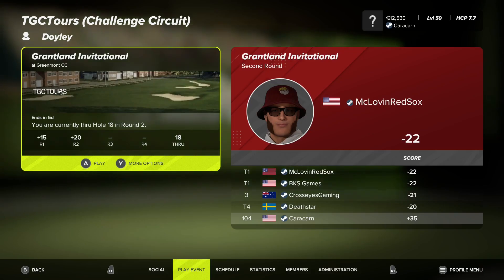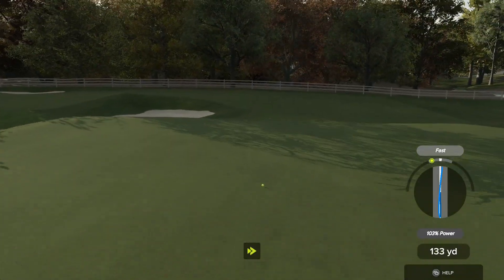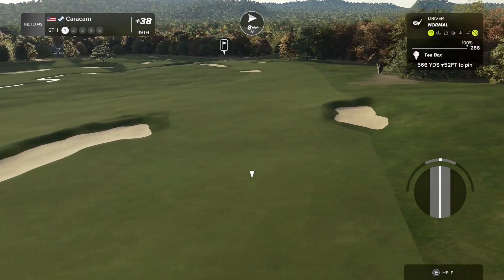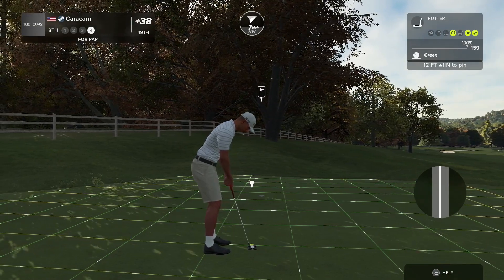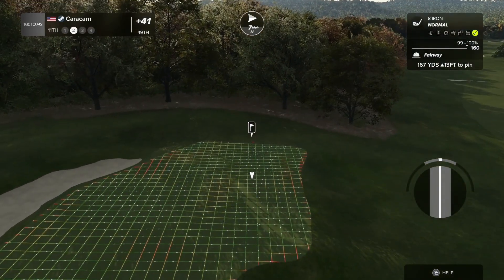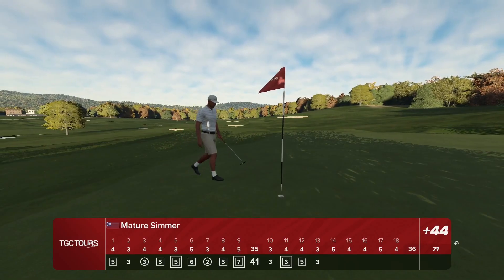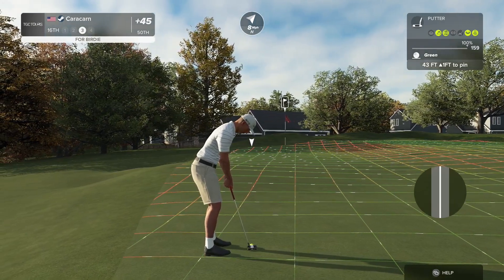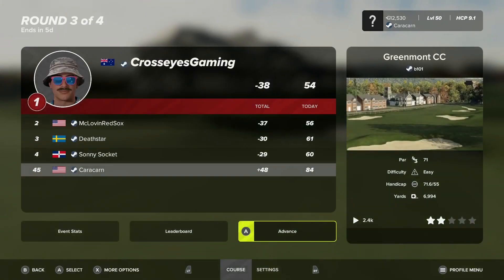LOOKING FOR THE POSITIVES | PGA 2K23 & TGC TOURS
Week 12 Q Round 3

00:00 Intro
00:22 Course conditions
00:33 Starting round
00:46 Hole 1
02:07 Hole 2
02:51 Hole 3
03:56 Hole 4
05:42 Hole 5
06:52 Hole 6
08:32 Hole 7
09:17 Hole 8
10:52 Hole 9
12:49 Hole 10
13:40 Hole 11
15:17 Hole 12
16:29 Hole 13
17:28 Hole 14
18:44 Hole 15
20:09 Hole 16
21:29 Hole 17
22:44 Hole 18
24:05 Results
24:19 Wrap up